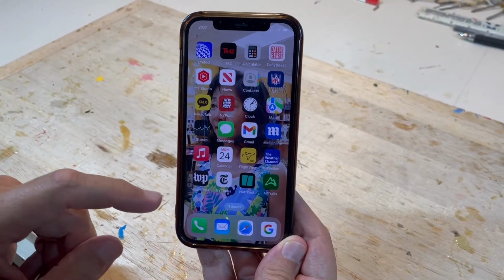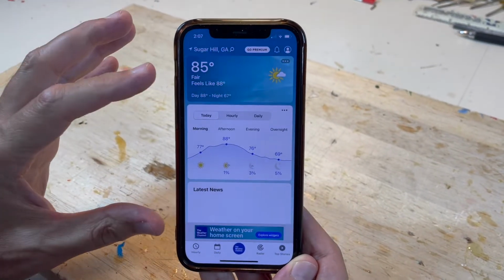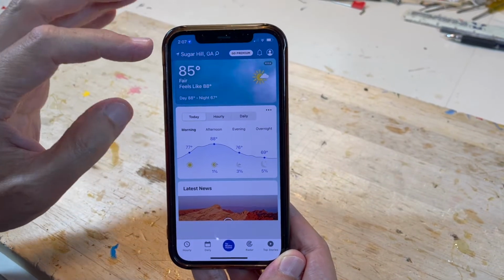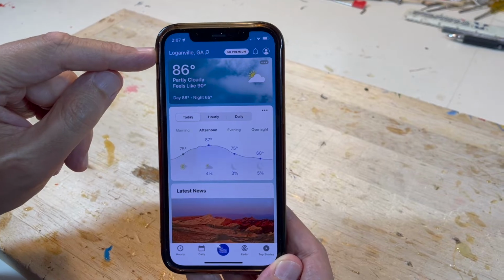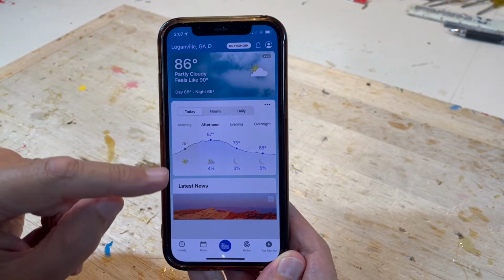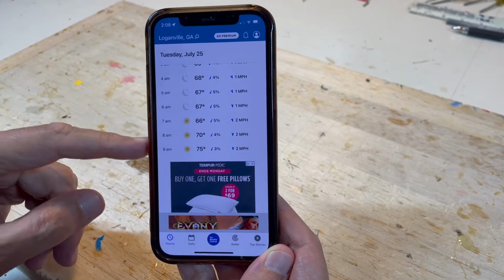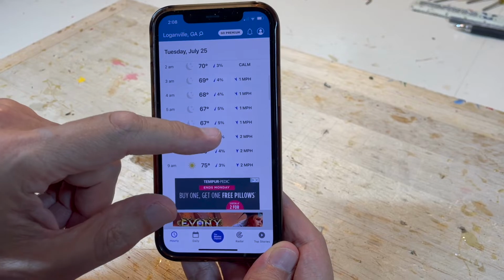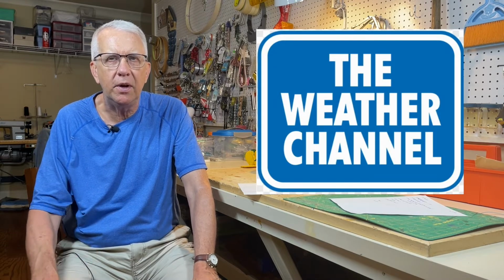Wind Forecast for RC Airplanes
A wind forecast for RC airplanes is an important part of our preparation for model aircraft flight.  While all pilots need to be able to fly in some sort of wind, there are times, such as a maiden flight, when calm wind conditions are preferable.

It turns out that the Weather Channel application for smart phones has a function that shows the weather hour by hour, for 48 hours out.  This detailed forecast includes a very accurate wind forecast.  Super easy to use, just be sure to change the weather location to your RC field location.

Chapters

00:00 - Intro
00:20 - Overview
00:30 - Wind discussion
01:40 - Weather Channel wind demonstration